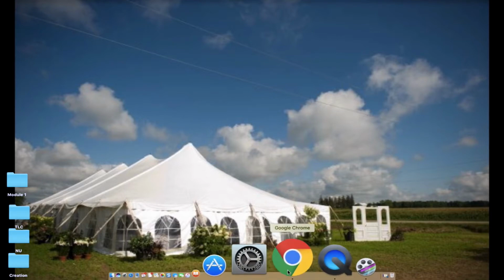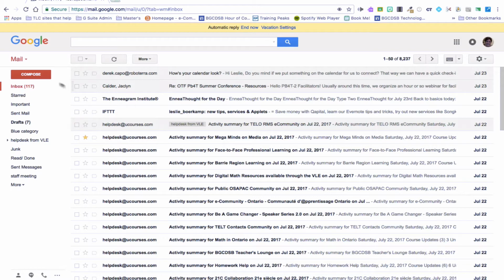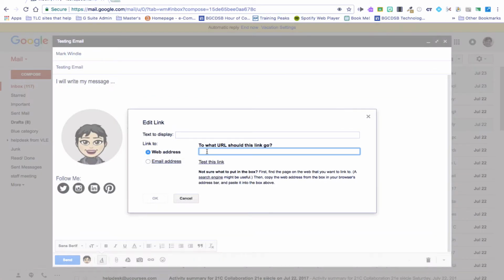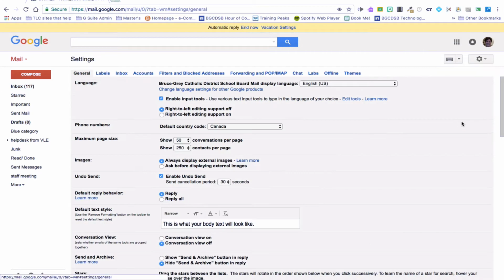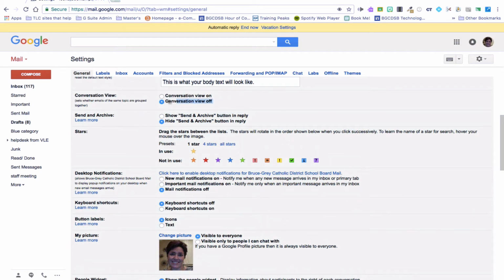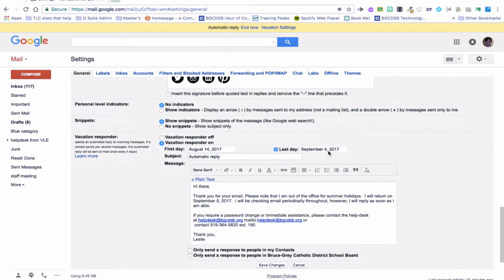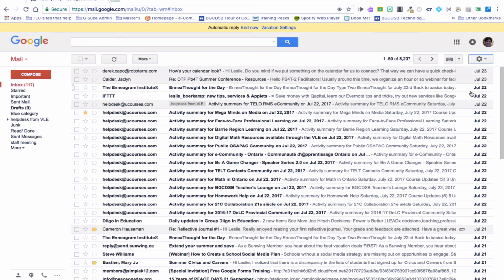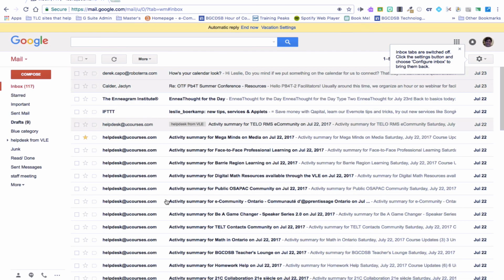Getting Started with Gmail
The first of a series of videos in getting started with Gmail.